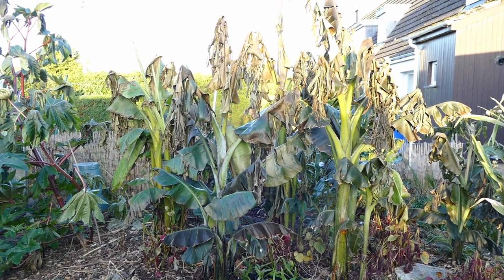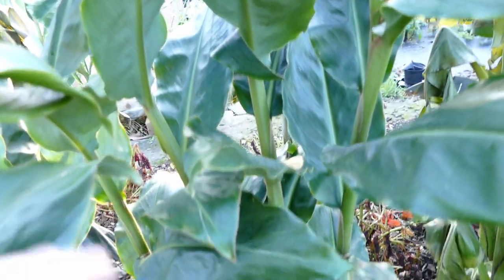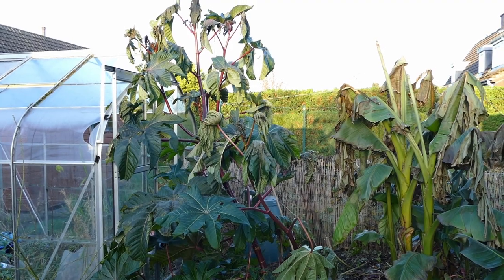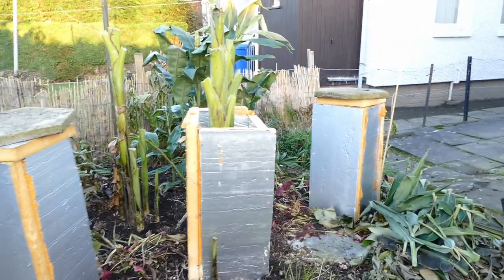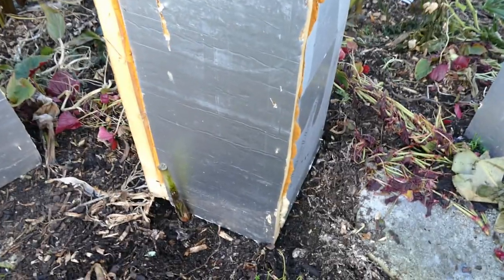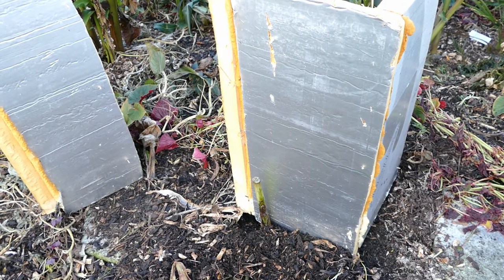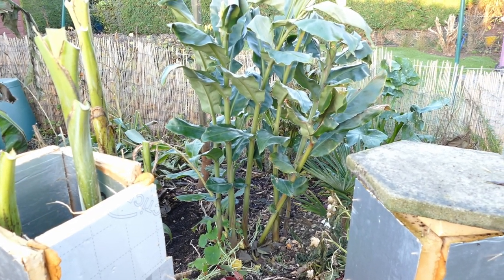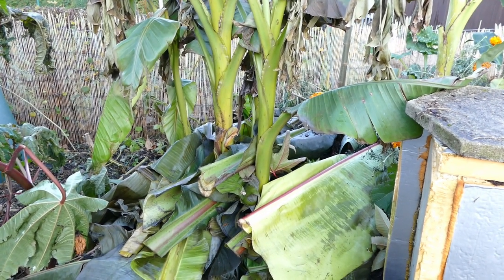Insulating My Hardy Tropical Bed Ready For Winter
In this video I insulate my hardy tropical bed ready for winter. Although my banana plants and Gingers can survive light frosts they cannot survive the hard freezes in my part of the world, so to ensure their survival each winter I mulch their roots and insulate their stems.
I have the following plants in this bed:
Musa basjoo, Musa sikkimensis, Musa 'Daj Giant', Musa 'Helen's Hybrid', Hedychium wardii, Hedychium 'Telstar 4' Hedychium gardnerianum, Begonia grandis, Paulownia, Zantedeschia 'Hercules' and Cannas.

Chapters:
00:00 Introduction
00:10 Frost damage
04:18 How I'll protect them
08:08 Clearing this years vegetation
10:03 Banana insulation towers
14:13 Protecting the Bananas
17:02 Insulating bananas with vegetation
19:19 Conclusion